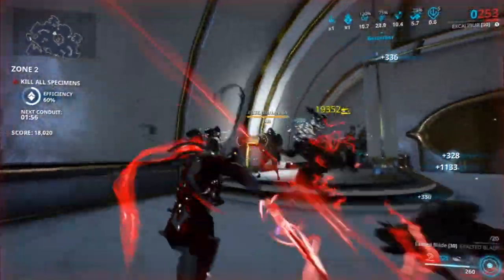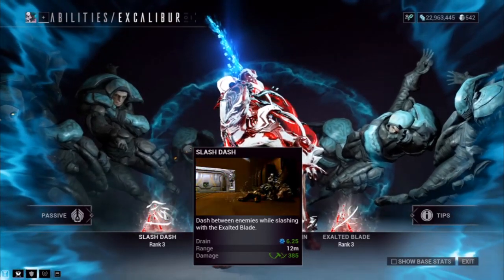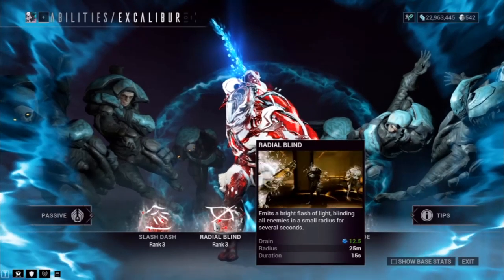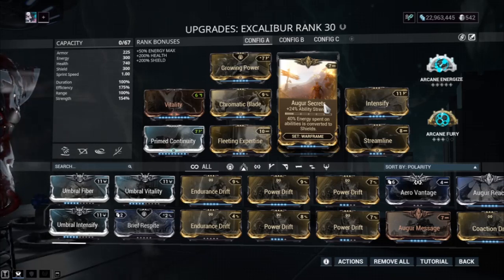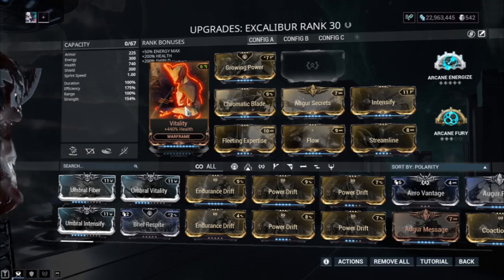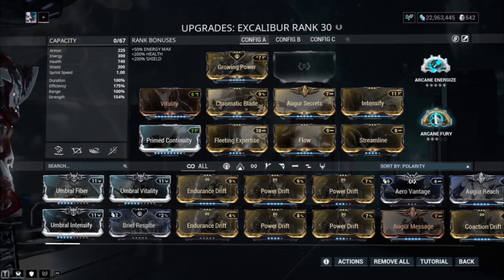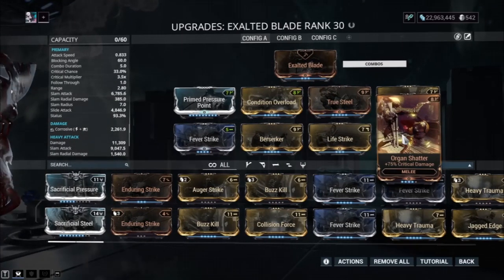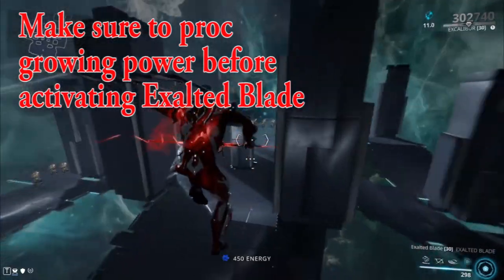Warframe: Budget Builds #12 Excalibur The Ultimate Swordsman. 0 Forma Build 2020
Heyyyyyy!!!Beautiful people of the internet how are you guys doing today? Hopefully great! Welcome to the 12th Episode of Budget Builds today we are taking a look at Excalibur.A Warframe you can pick in the beginning of Warframe. Now if you are new to the channel welcome! Budget Builds is a series where I take any Warframe or weapon and make powerful build out of it without the use of any Forma!

The more subs I get the better videos and giveaways I can do! So help me to help you :)